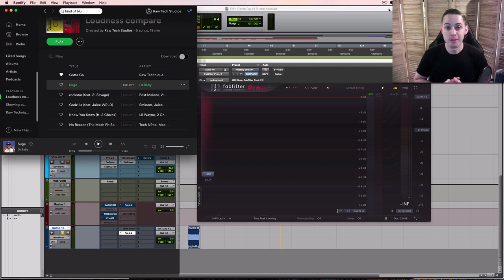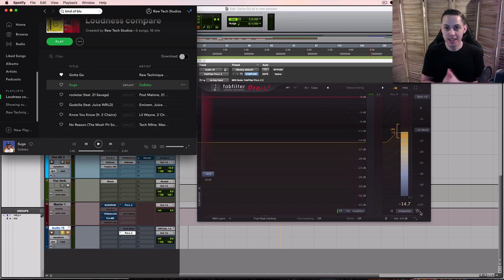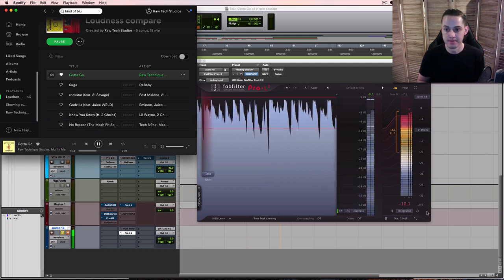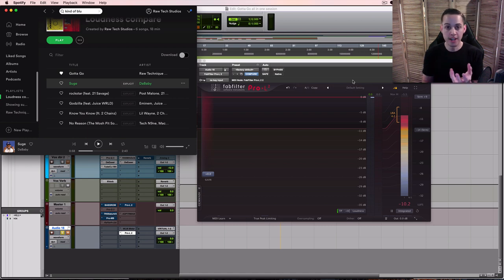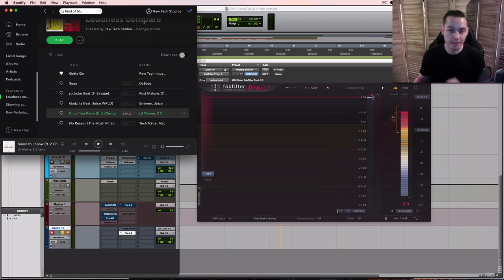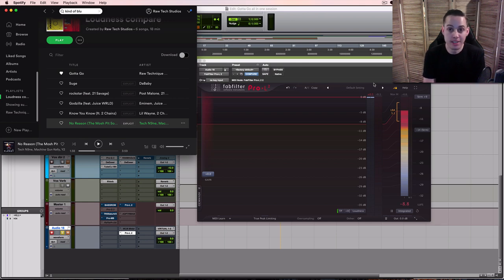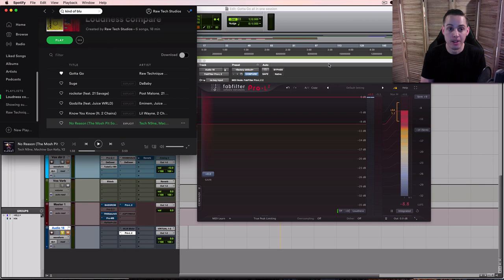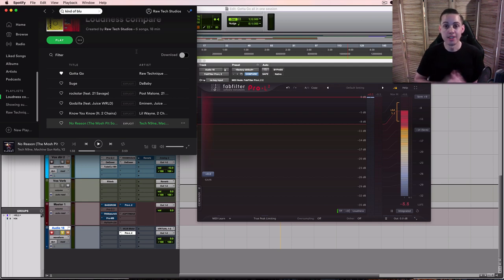Streaming Loudness And What You Should Aim For - LUFS and True Peak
RAW TECHNIQUE STUDIOS PRODUCTS/SERVICES
►► My Template →